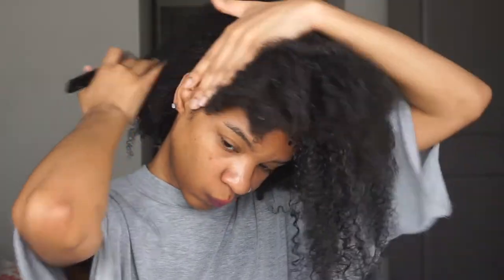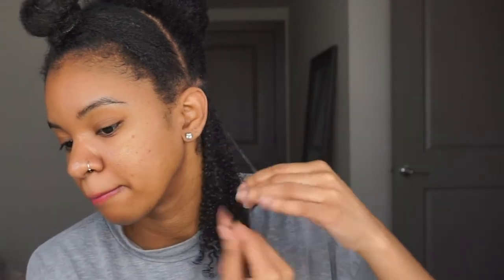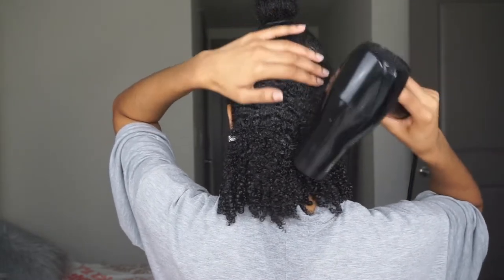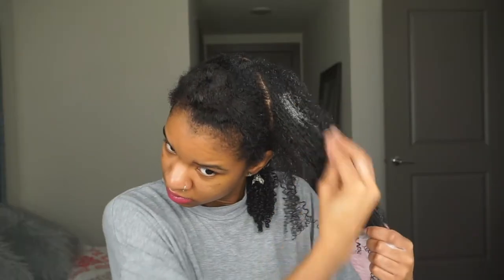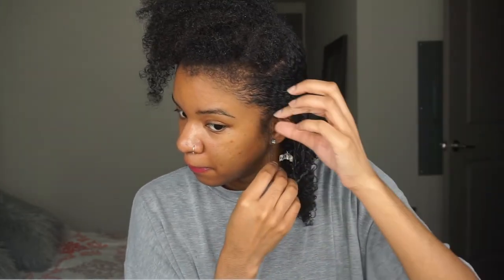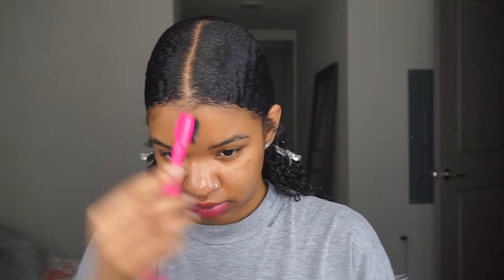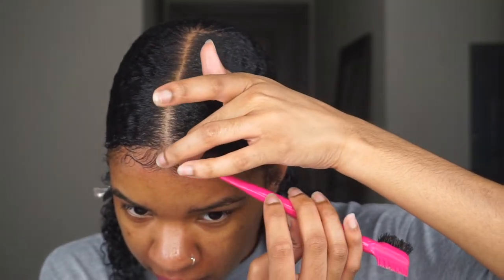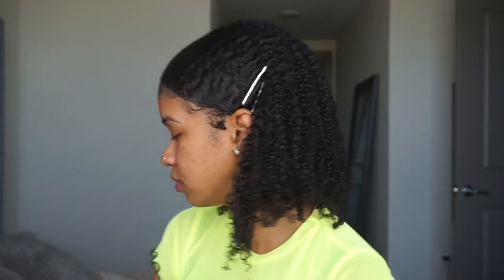the WET look on LONG, THICK NATURAL HAIR | lemonadee jade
hey girl heyyyy so i attempted the WET look on my LONG, THICK NATURAL hair & i was actually obsessed! i can't believe how my hair held up & i hope this video gives you some natural hair inspo! & the baby hairs ?!?! SIS!

products used:
eco style gel olive oil
edge booster pineapple
mielle organics pomegranate & honey leave in conditioner
creme of nature argan oil hair mousse
shea moisture coconut & hibiscus hold & shine moisture mist

thank you sm for watching, xoxo.